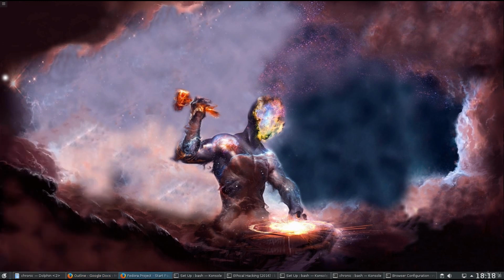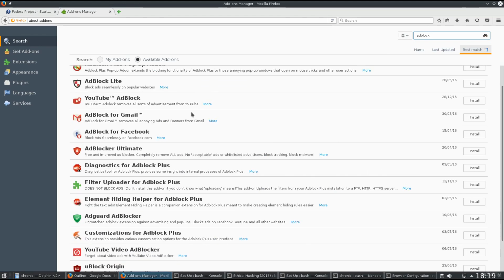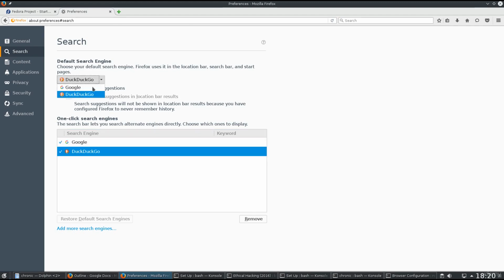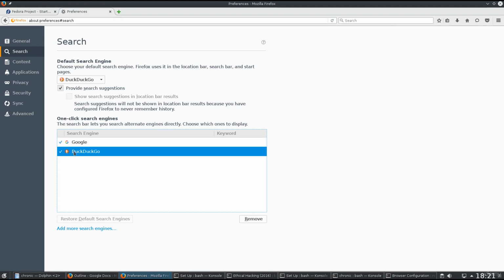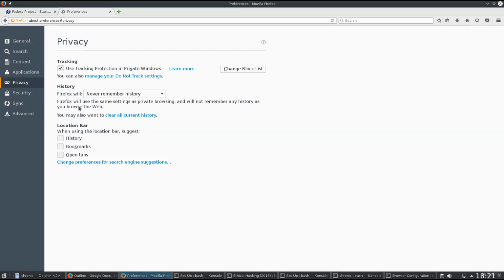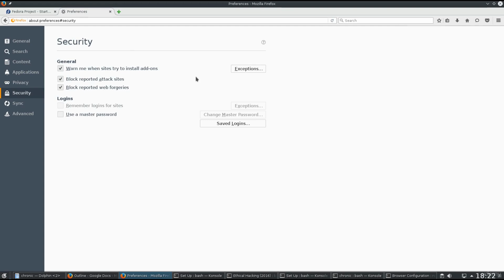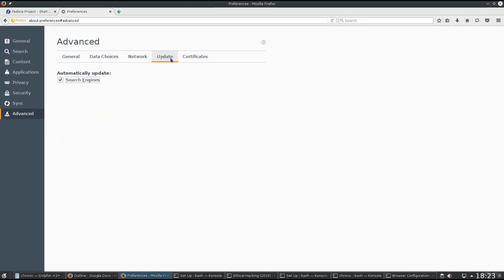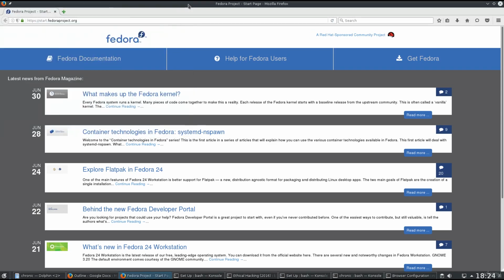Ethical Hacking Improve5| Safety and Anonymity of your Browser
Ethical hacking series video #5